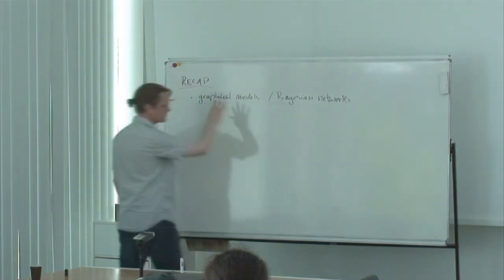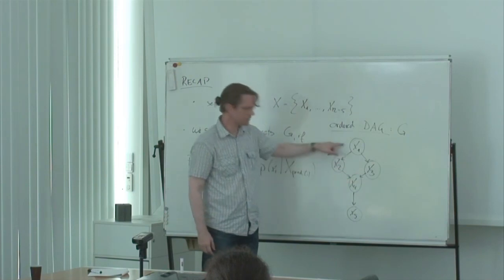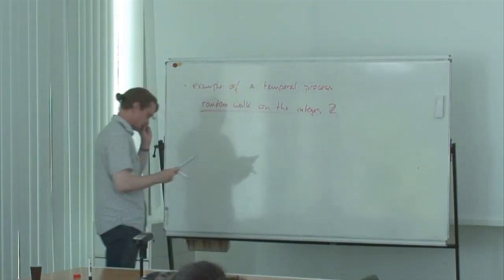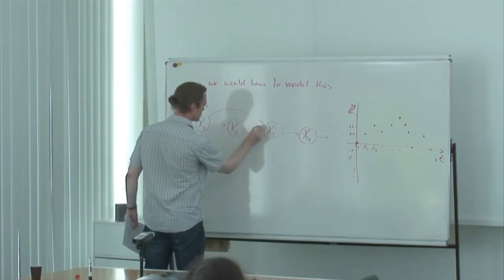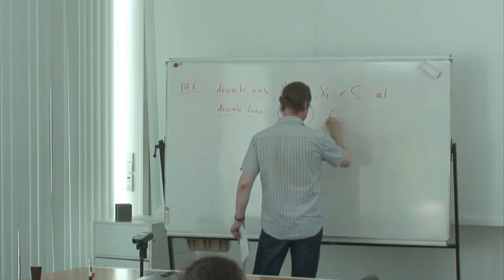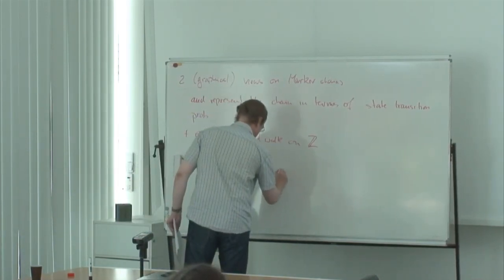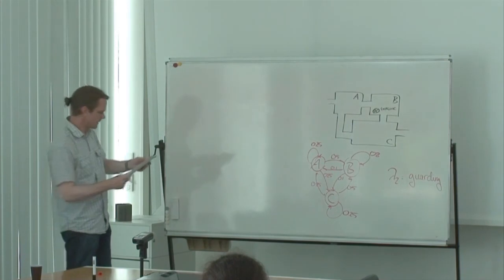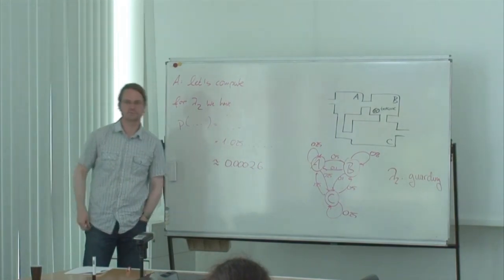Game AI Lecture 18 (2014-07-07)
The 18th lecture of the b-it course in "Game AI" with Prof. Bauckhage. Recorded on 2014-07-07 at b-it, Bonn.

Topic: Markov chains